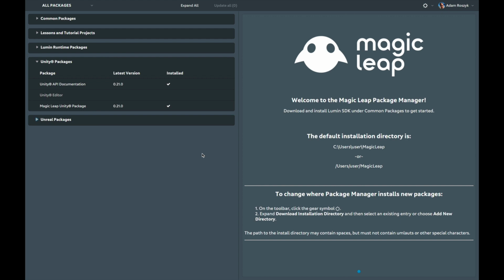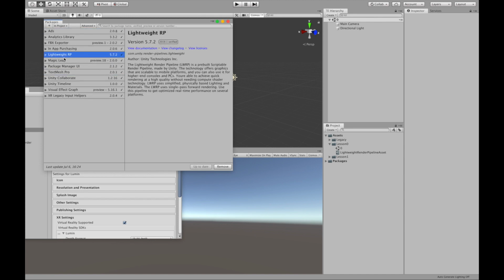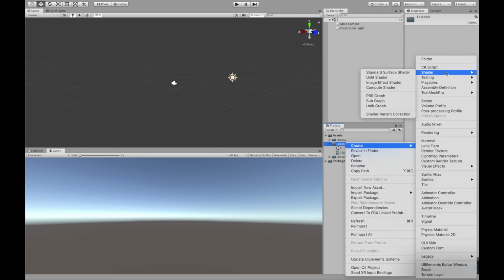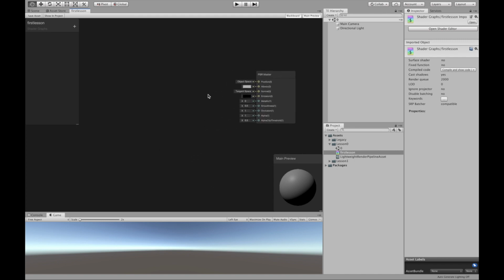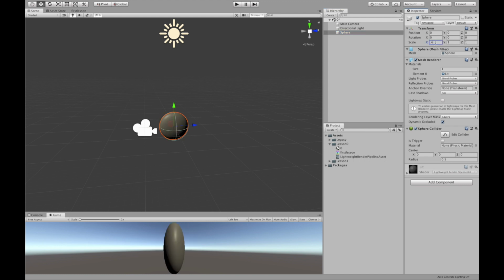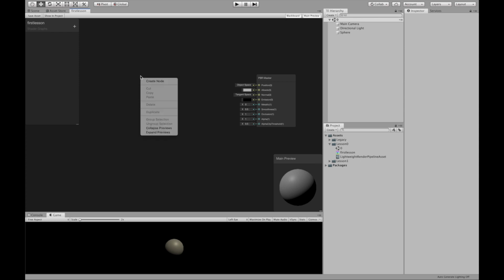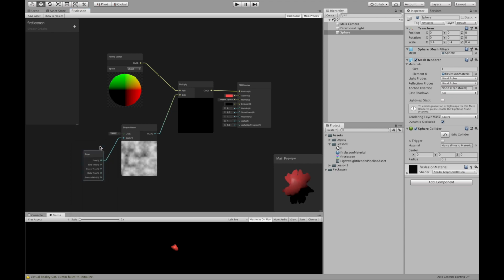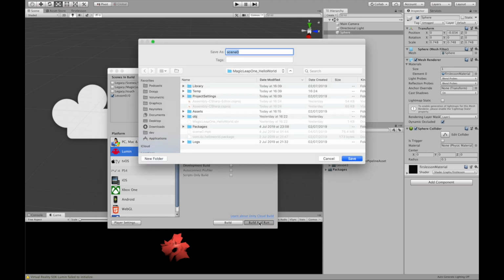How to create a Unity3d shader graph for Magic Leap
Beginner level tutorial on how to use shader graph in unity3d, to achieve simple vertex displacement on Magic Leap.
Best !